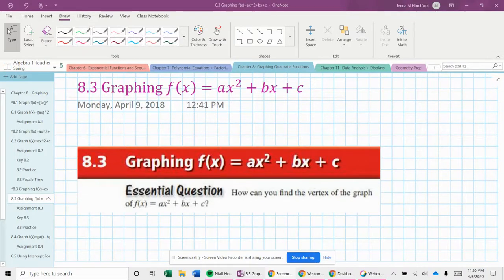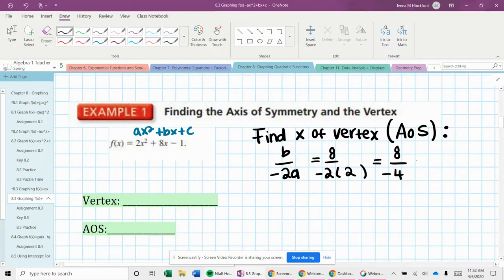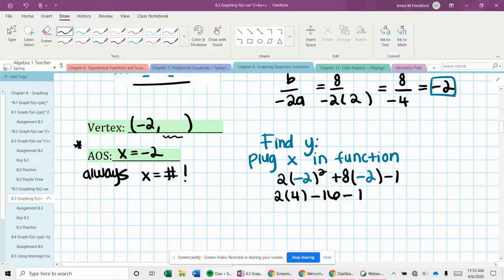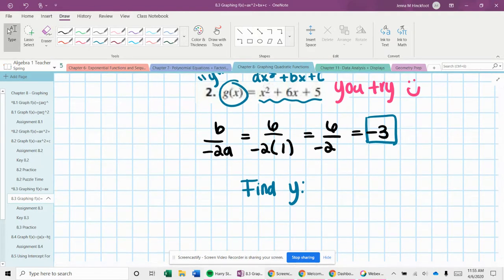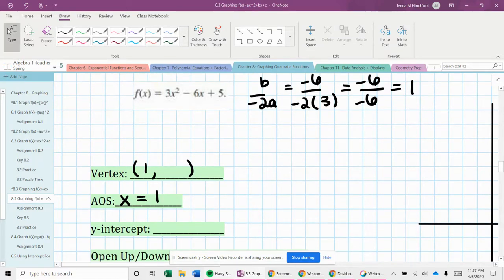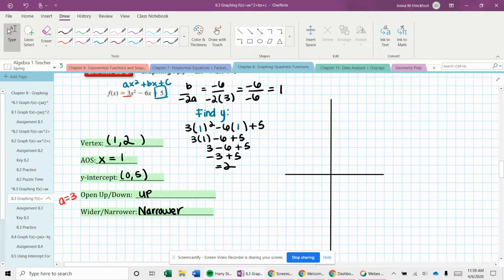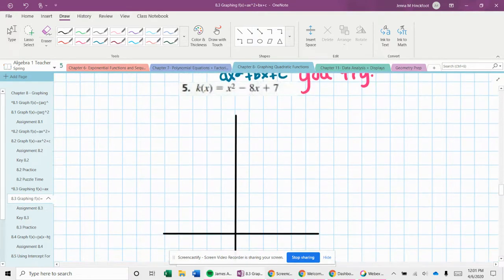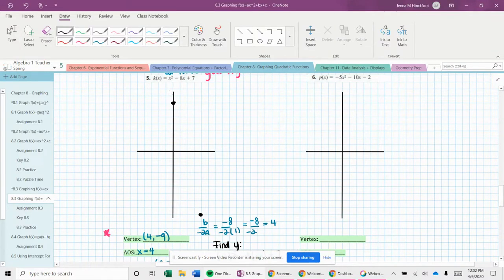8.3 Graphing ax^2+bx+c